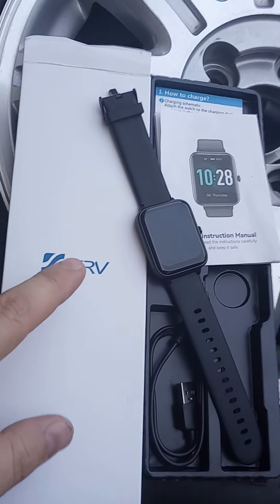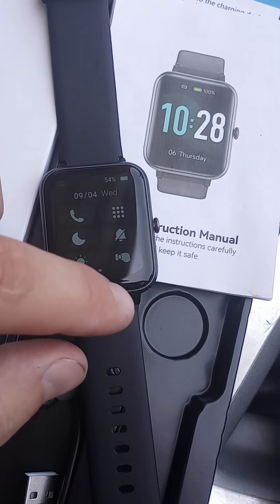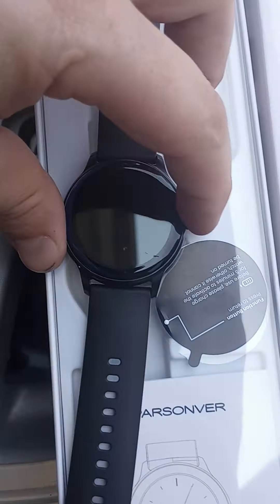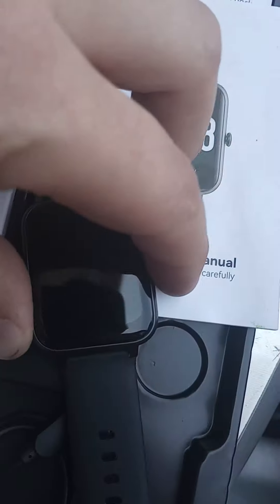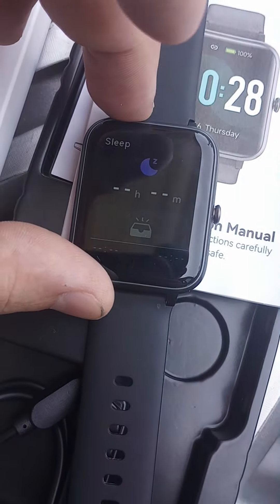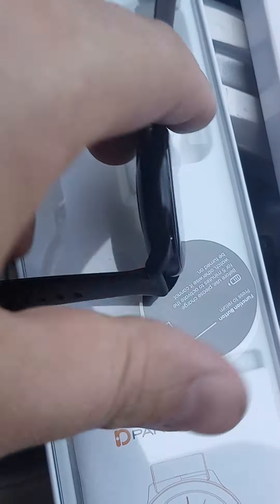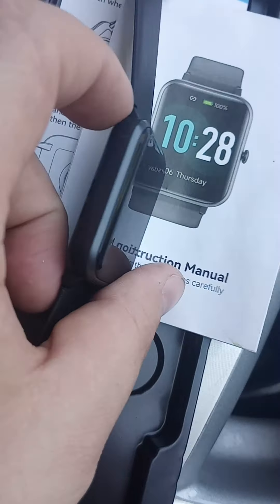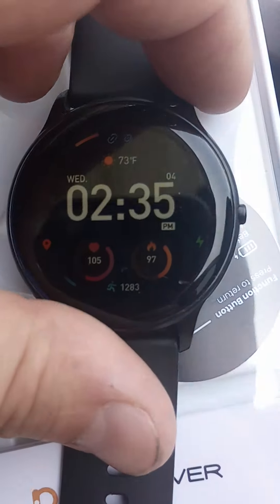September 10, 2024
GRV Smart Watch for iOS and Android Phones (Answer/Make Calls), Watches for Men Women IP68 Waterproof Smartwatch Fitness Tracker Watch with Heart Rate/Sleep Monitor Steps Calories Counter (Black)

Parsonver Smart Watch for Men Women(Answer/Make Calls), HD Screen Fitness Tracker IP68 Waterproof 100+ Sports Modes Heart Rate Sleep Monitor, Pedometer, Smartwatch for Android Phones/iPhone Compatible